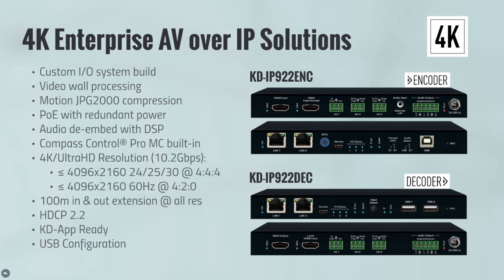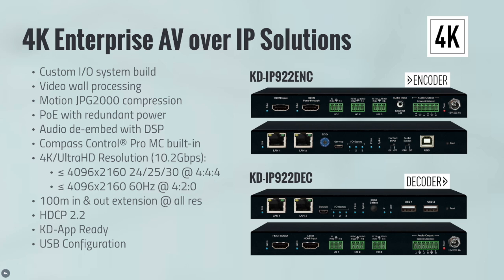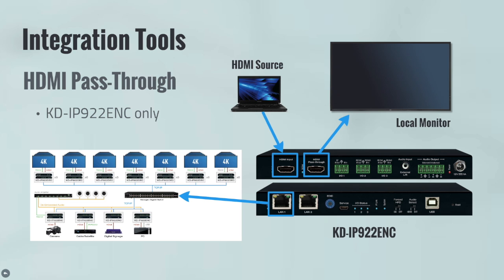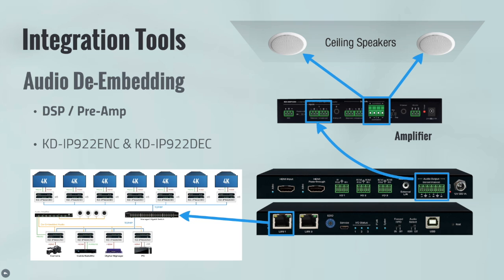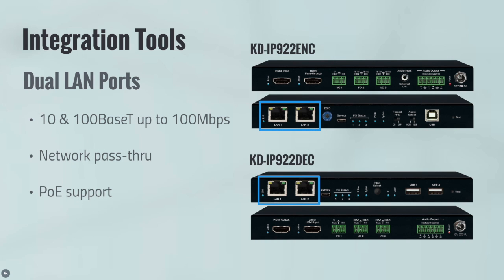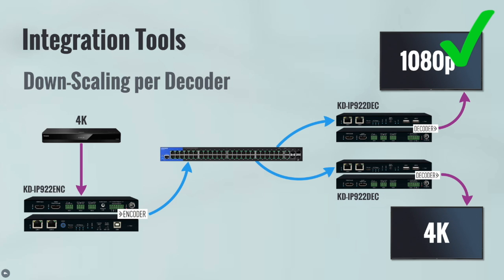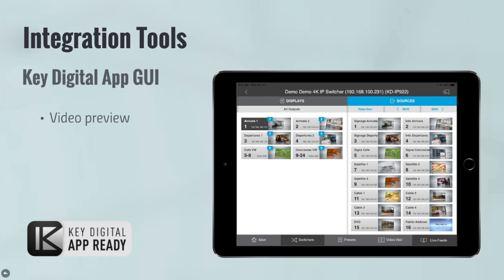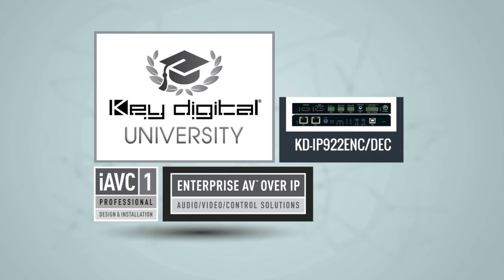Key Digital University Sales Training- KD-IP922ENC/DEC